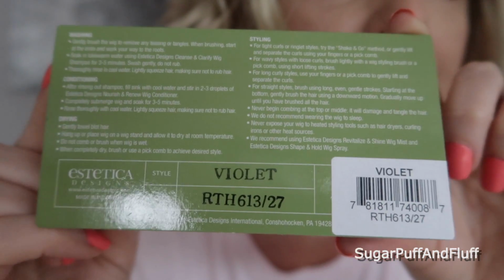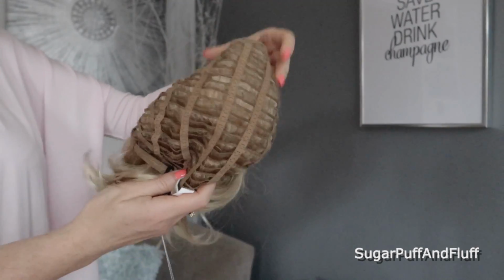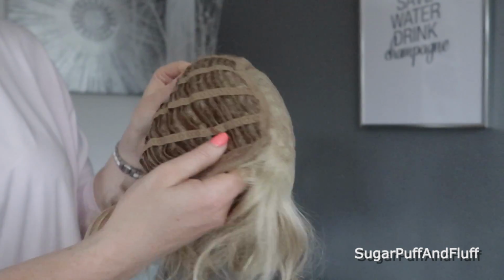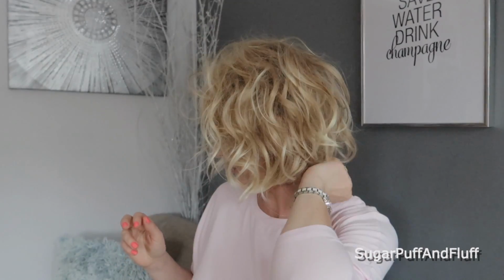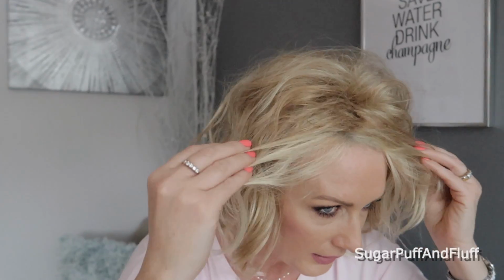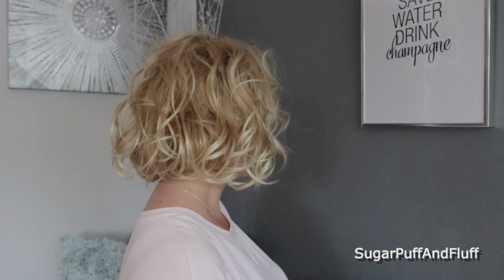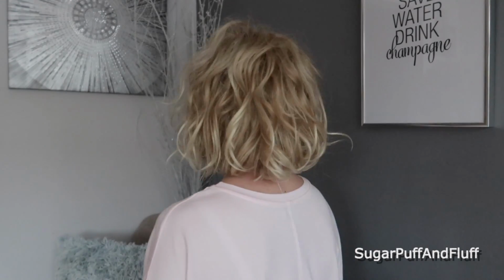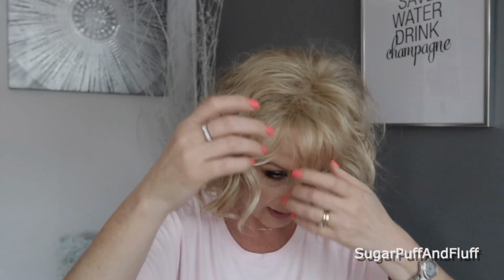Estetica Design VIOLET RTH613/27 - Wig review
Estetica Design Violet wig review in color RTH613/27. This wig has been sent to me by cysterwigs.com

I could not find this wig here in the UK

Lips- Too Faced "Queen B"

MY FAVORITE ONLINE STORES
MAKEUP

FIND ANSWERS TO FREQUENT QUESTIONS IN THESE VIDEOS

~Snapchat   sugarpuffandflu

    (mine are the  Platinum Blonde , 14 inches long and 200 gram)

CHARLOTTE LAXCROIX ARGAN STEM CELLS SKIN CARE

SUITE 637
24-28 ST LEONARDS ROAD
WIDSOR
BERKSHIRE
SL4 3BB
ENGLAND